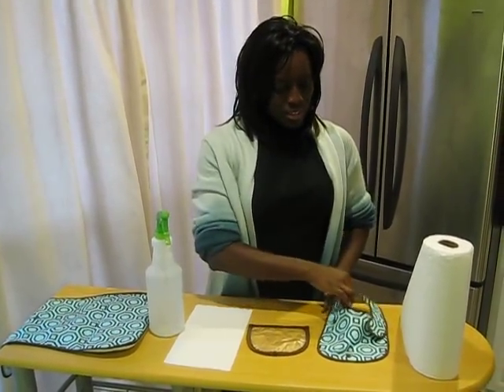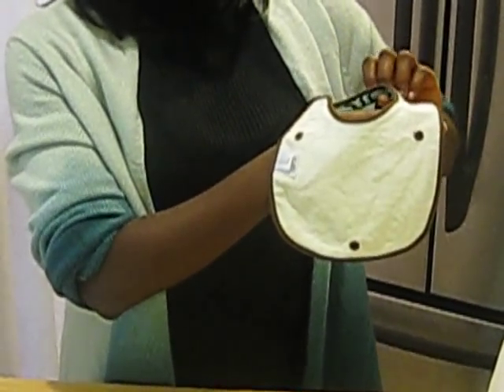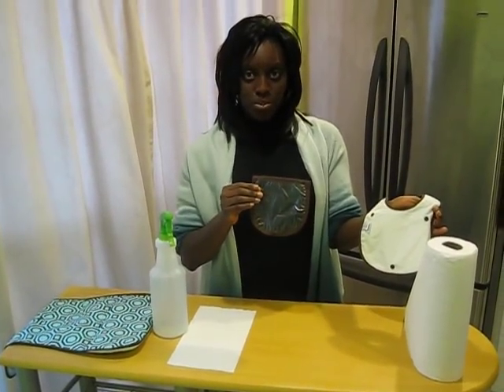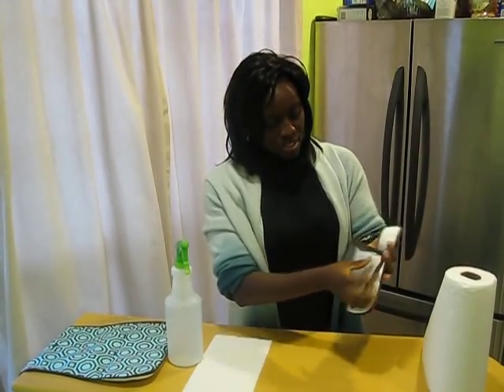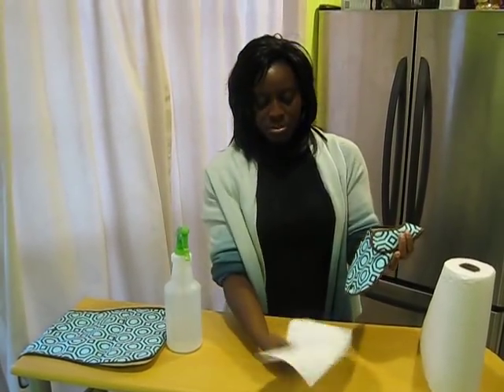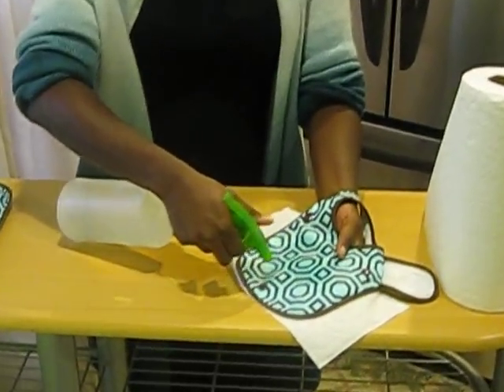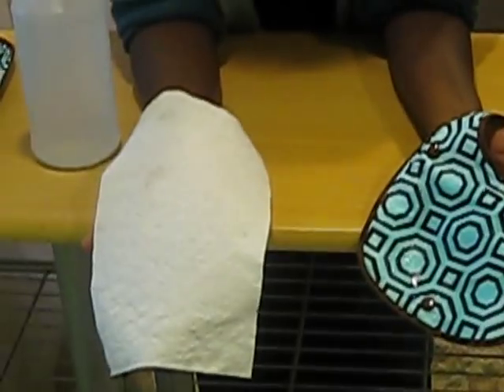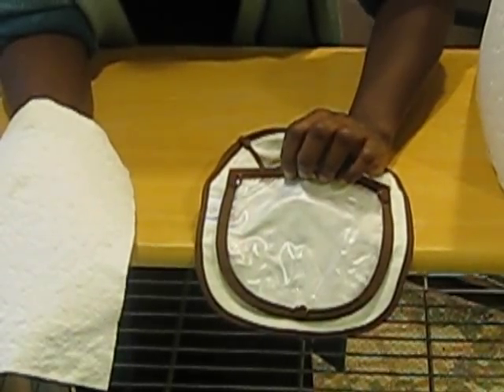Wow Baby! Bibs. Stylish & Practical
Demo:  How the Stylish Wow Baby! Bibs works.